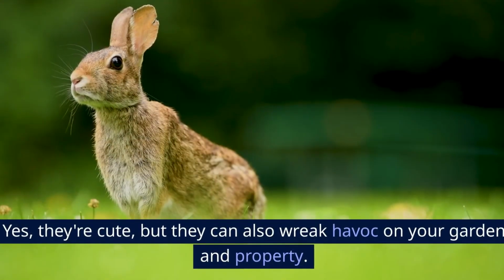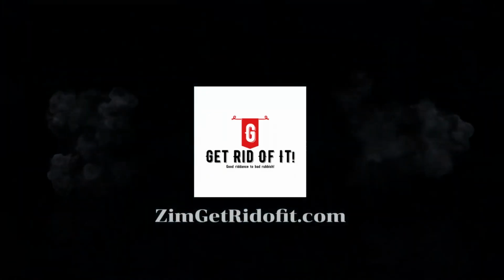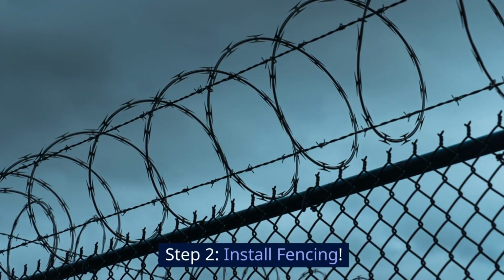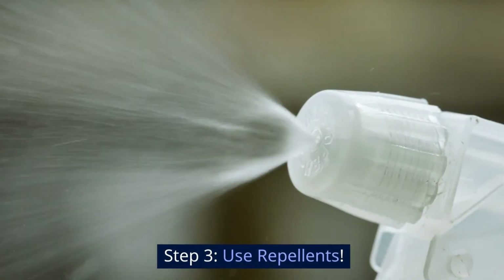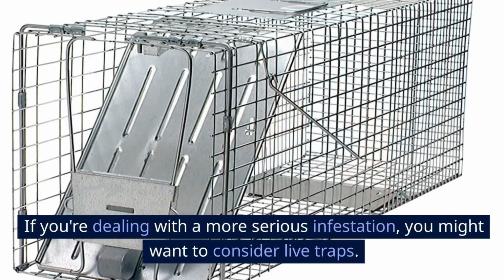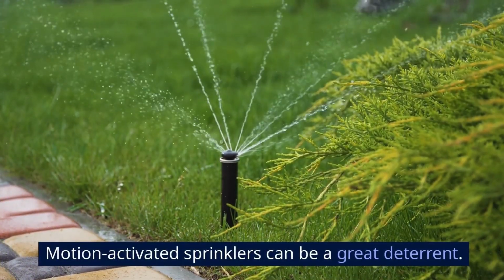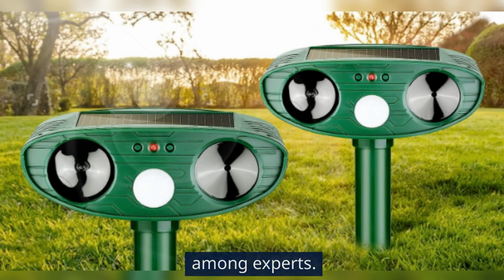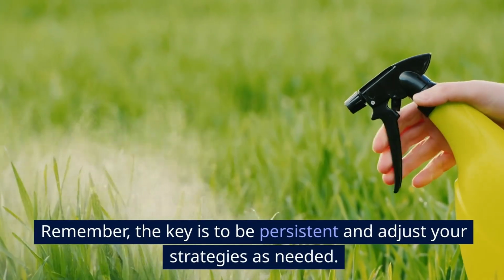How to Get Rid of Rabbits: 5 Proven Methods You Need to Know!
We're going to walk you through a step-by-step guide on how to get rid of rabbits effectively and humanely.
Fencing materials (chicken wire, stakes)
Rabbit repellents (store-bought or homemade)
Live traps
Garden gloves
A shovel
Motion-activated sprinklers
Ultrasonic devices

Step 1: Identify the Problem

First things first, you need to make sure that rabbits are the culprits. Look for signs like chewed plants, droppings, or burrows. Once you're sure, you can move on to the next steps.

Step 2: Install Fencing

One of the most effective ways to keep rabbits out is fencing. You'll need chicken wire and stakes for this. Make sure the fence is at least 2 feet high and the holes in the wire are smaller than 1 inch. According to a study by the University of Missouri Extension, fencing is one of the most effective long-term solutions for keeping rabbits out.

Step 3: Use Repellents

You can use store-bought repellents or make your own using ingredients like garlic and chili powder. Spray these around the perimeter of your garden. The University of California Statewide Integrated Pest Management Program suggests that repellents can be quite effective when used correctly.

Step 4: Set Up Live Traps

If you're dealing with a more serious infestation, you might want to consider live traps. Place these near the areas where you've seen the most activity. Check the traps daily and relocate the rabbits far from your property. Always follow local laws and regulations when trapping and relocating wildlife.

Step 5: Install Motion-Activated Sprinklers

Motion-activated sprinklers can be a great deterrent. Set these up in areas where you've noticed rabbit activity. The sudden burst of water will scare them away.

Step 6: Try Ultrasonic Devices

Some people have found success using ultrasonic devices that emit a high-frequency sound that rabbits find unpleasant. However, the effectiveness of these devices is still debated among experts.

Step 7: Regular Monitoring

Once you've implemented these measures, make sure to regularly check for signs of rabbits and adjust your strategies as needed.

And there you have it, folks! A comprehensive guide on how to get rid of rabbits from your property. Remember, the key is to be persistent and adjust your strategies as needed.